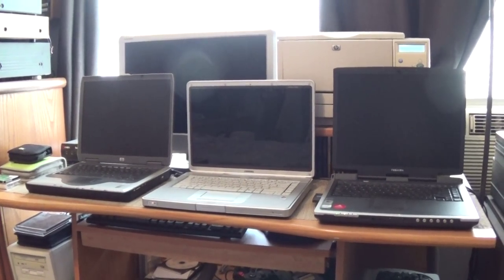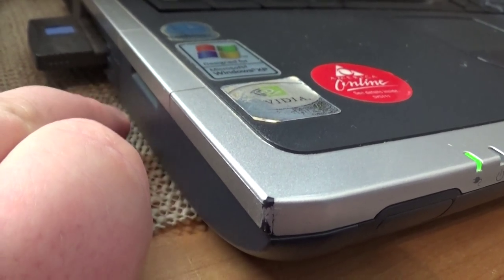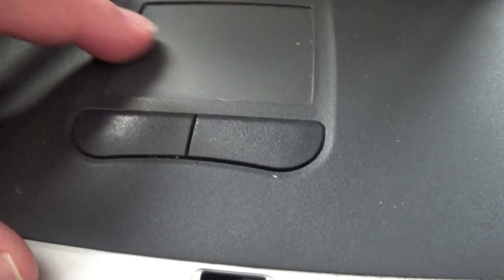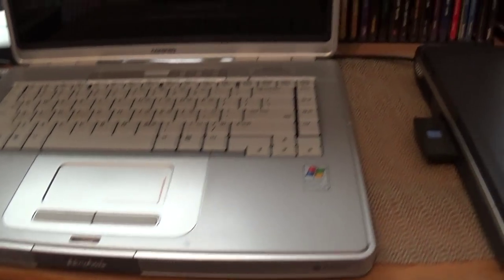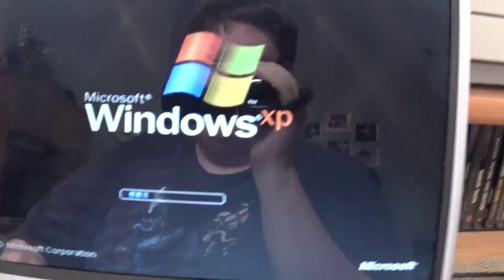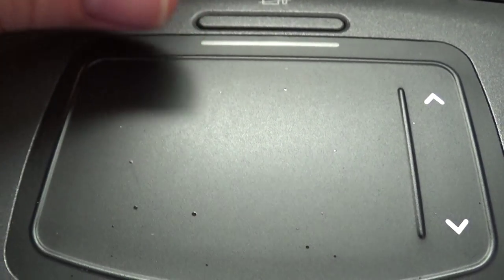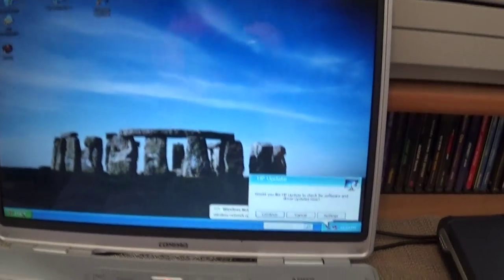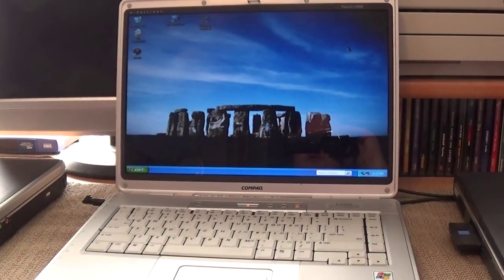Picked Up Three Windows XP Laptops at the Thrift Store Today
I got a great deal at the thrift store today. Pickup up three Windows XP laptops for $6.98 each. I will be doing a separate video on each of these. This video is just a preliminary overview and start-up of these laptops.